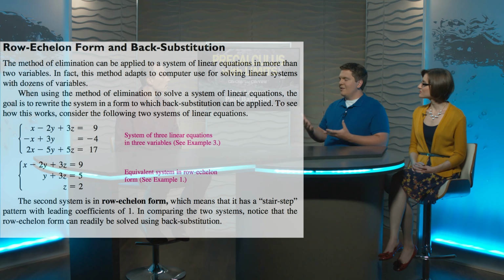Chapter 7 Section 3